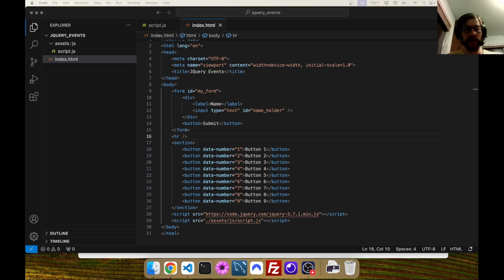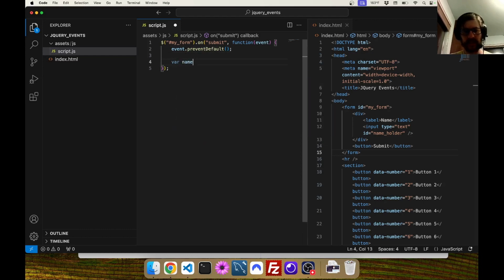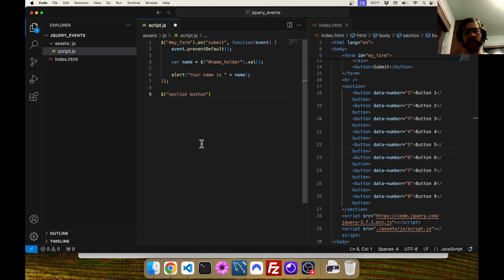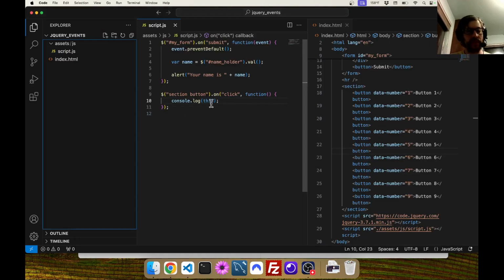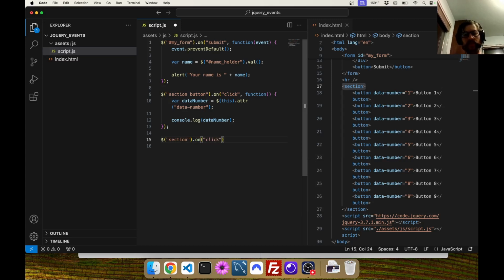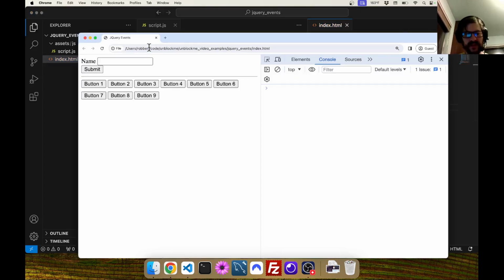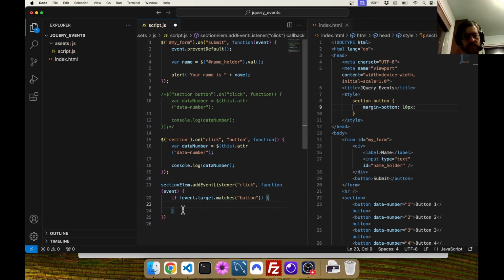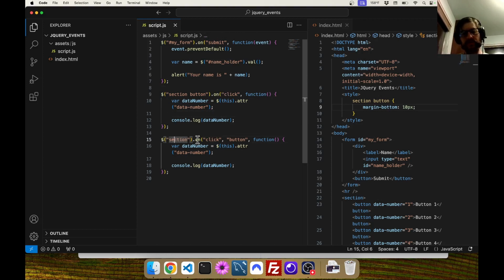jQuery: Events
In this video, we’ll discuss how jQuery handles event listeners, as well as go over a few scenarios where it may outperform the native browser DOM API.

⌛Chapters

00:45 jQuery on
02:15 Attach to Multiple
05:10 Event Target Filtering
8:48 Summary